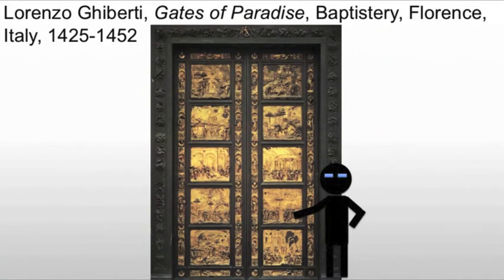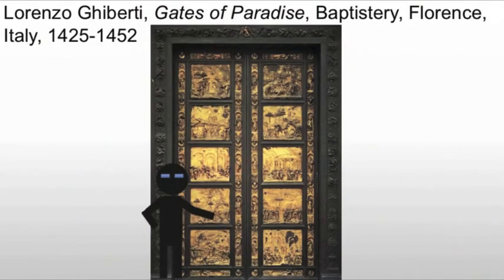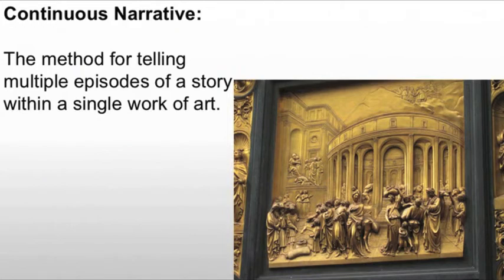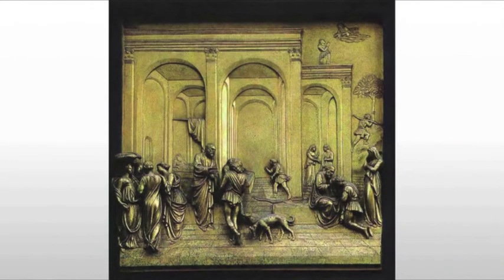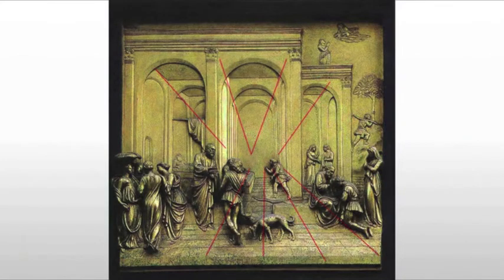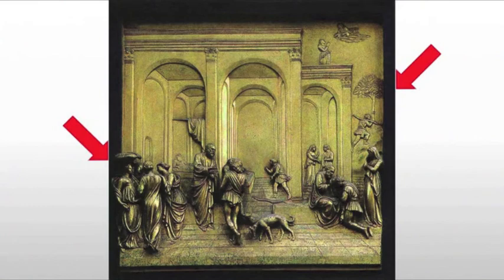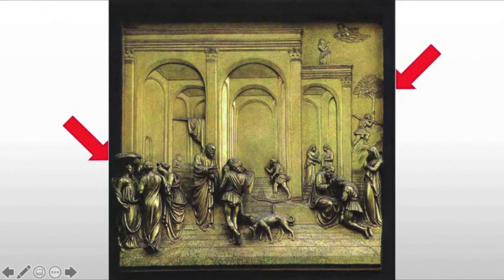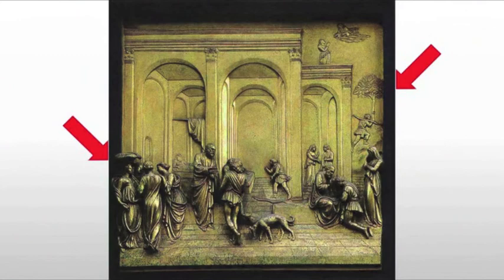Ghiberti Gates of Paradise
A brief exploration of Ghiberti's Gates of Paradise